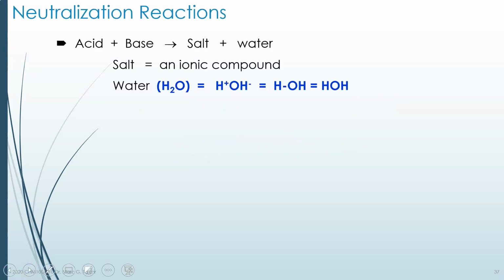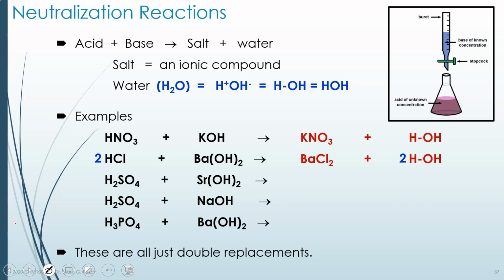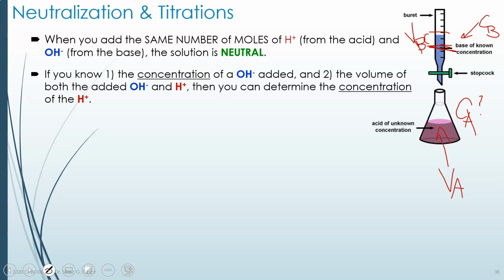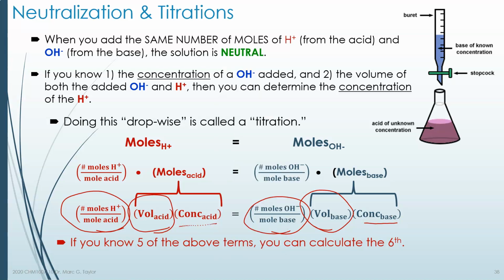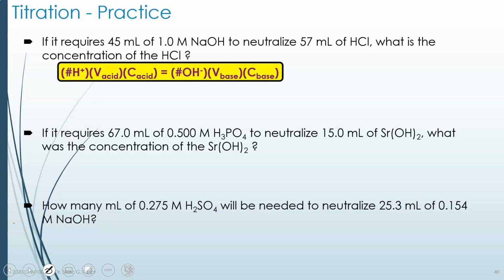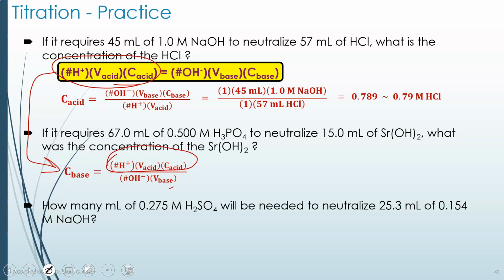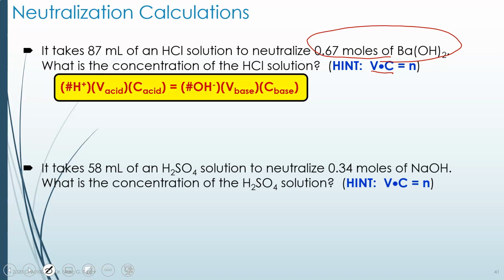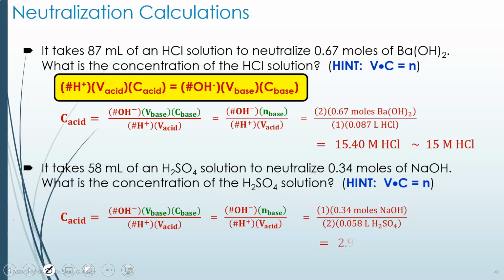Unit 8j - Neutralizations & Titrations (26min)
Delaware Tech CHM100/110 Unit 8j - Neutralizations & Titrations, Dr. Marc G. Taylor (26min)